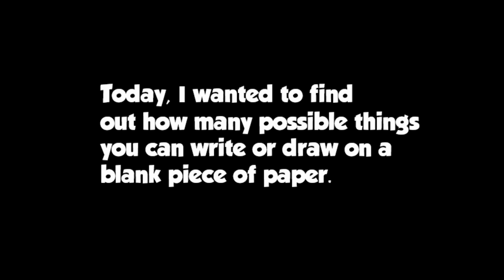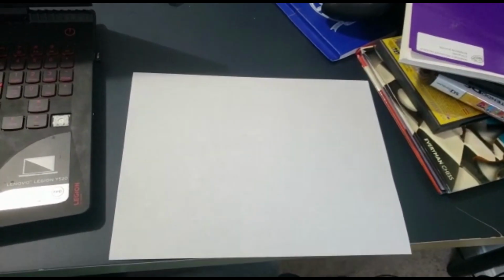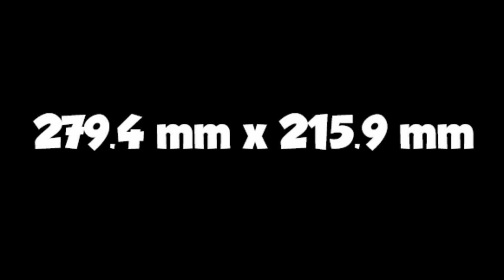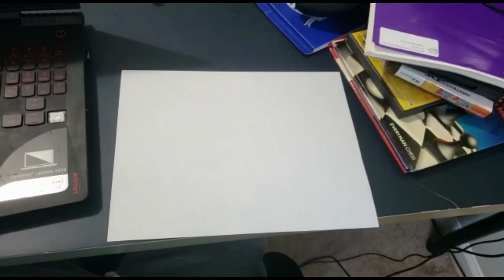How Many Drawings are Possible? (On Paper)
Using a pencil, how many possible permutations of drawings/writings/scribbles are there?
If I counted the number WITH color, and not just black and white, I'm guessing it would be a much larger number.